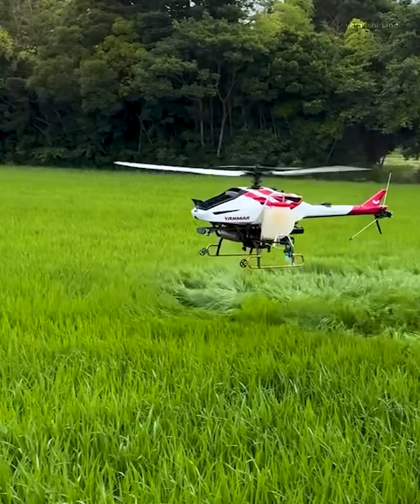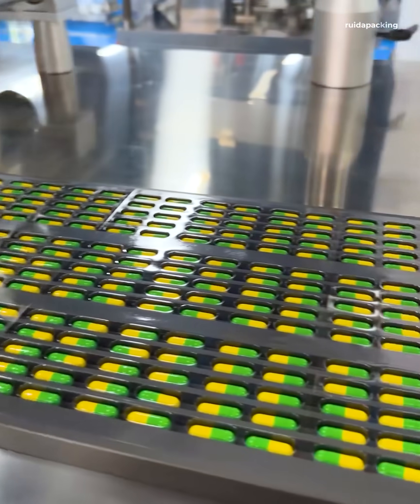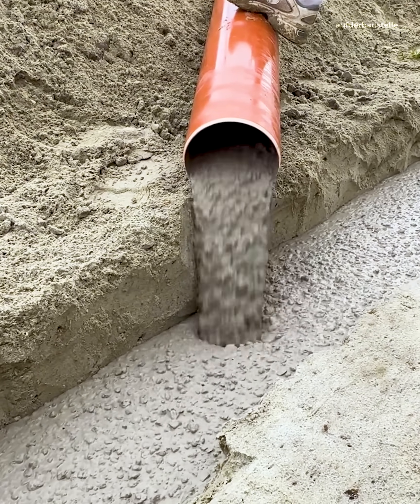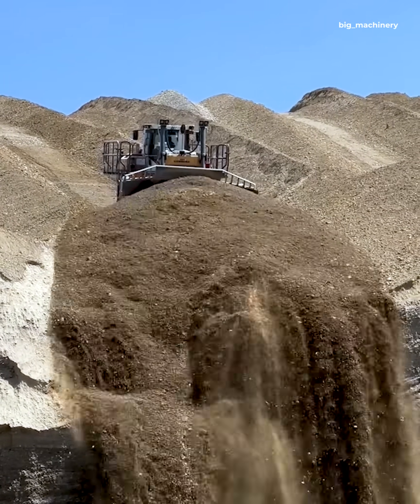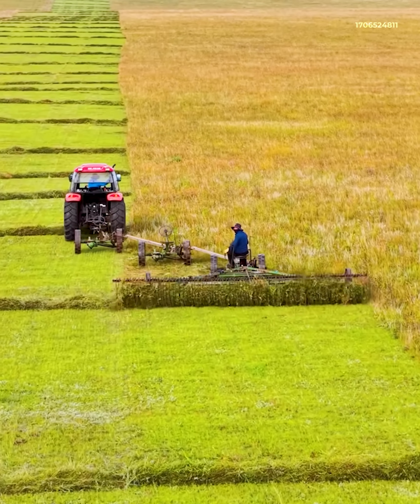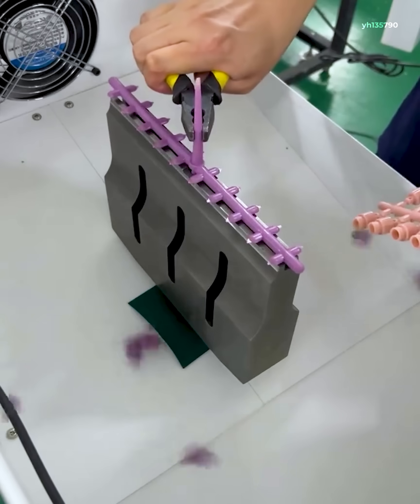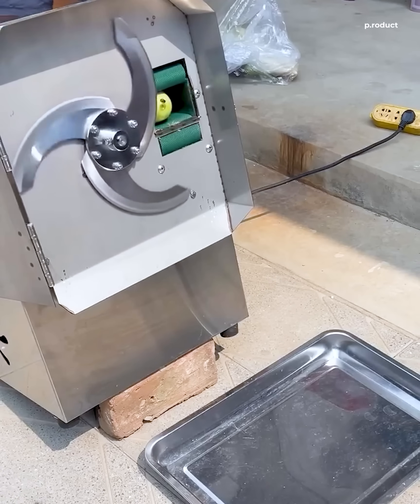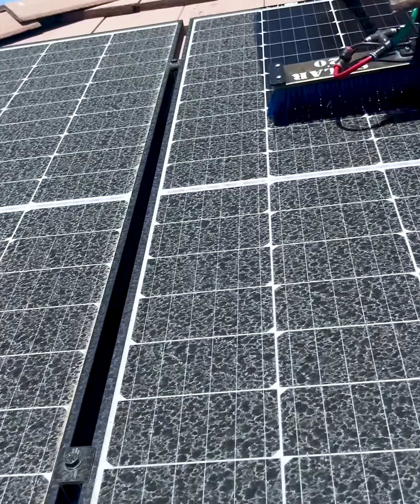Most Satisfying Factory Machines and Ingenious Tools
There’s something weirdly satisfying about watching machines do their thing, right? ⚙️😌
This video is packed with the most impressive factory machines and ingenious tools that make work look effortless. From precise cutting and shaping to mind-blowing automation, these clips will have you saying “how is that even possible?”
Perfect for anyone who loves engineering, smart design, or just watching cool stuff get made in the most satisfying way imaginable. 🚀